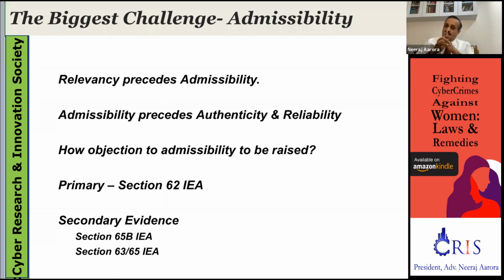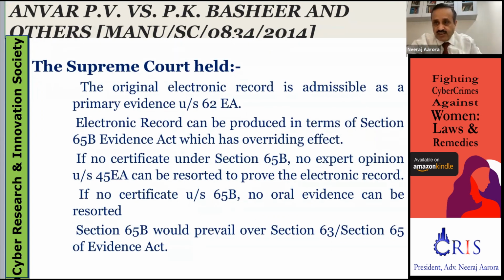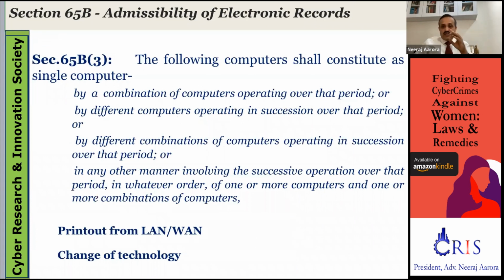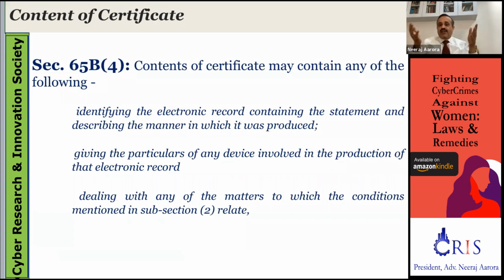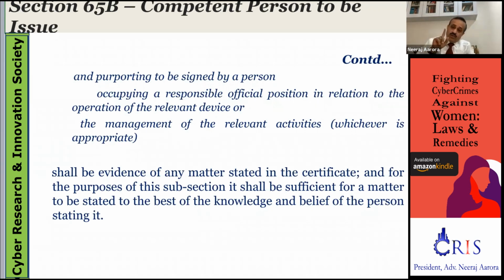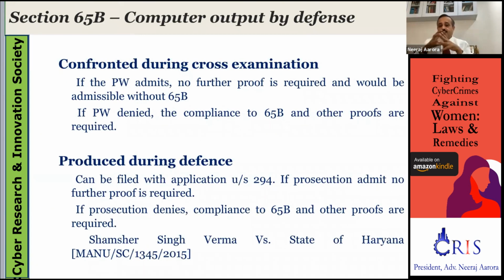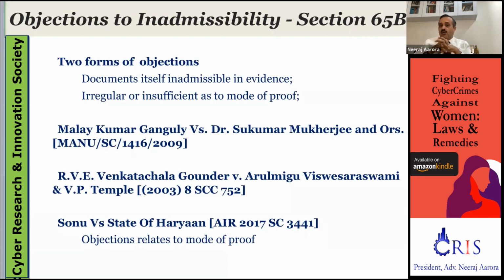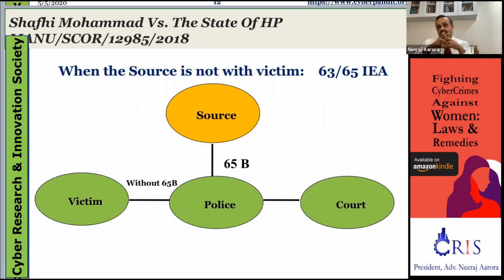Video Evidence: Whether it is admissible?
This video is basically enlightening the potential legal and technical challenges related to the video evidence. As per the legal point of view, admissibility is one of the main challenge and as per the forensic point of view Authenticity of the video evidence is the major challenge. There are various types of authenticity challenges related to event, device, and content which have been discussed in detail in this video.